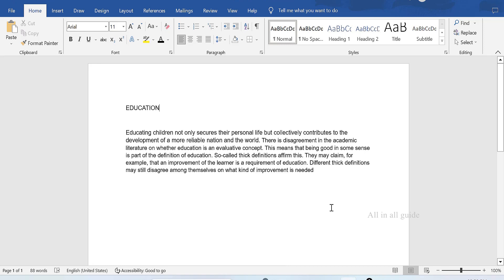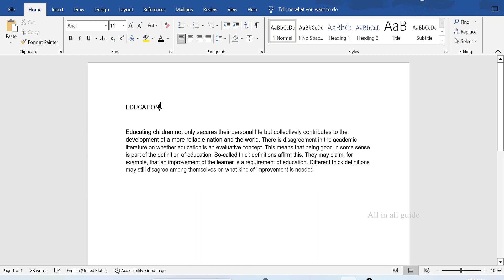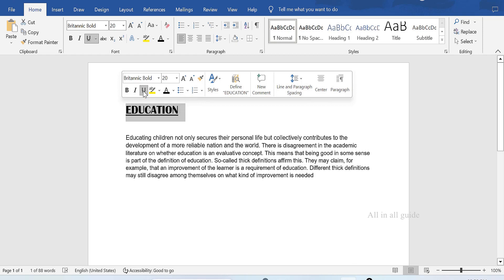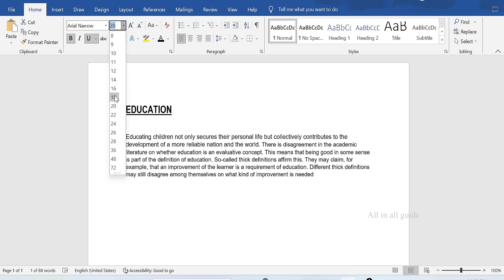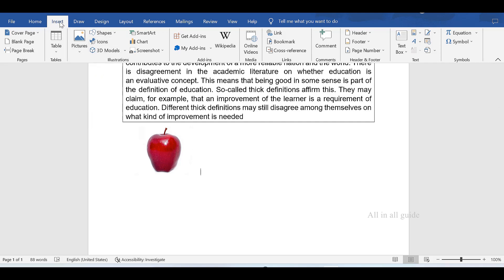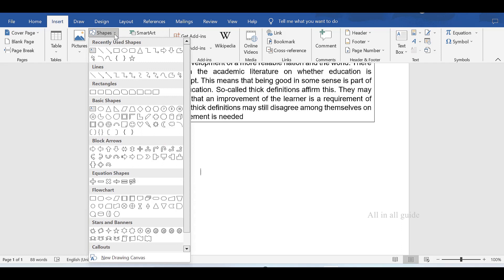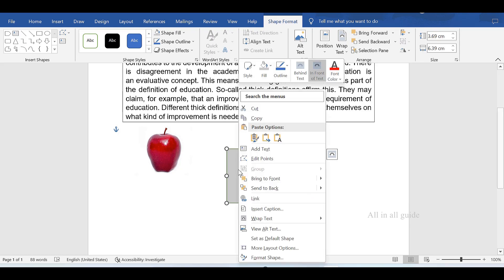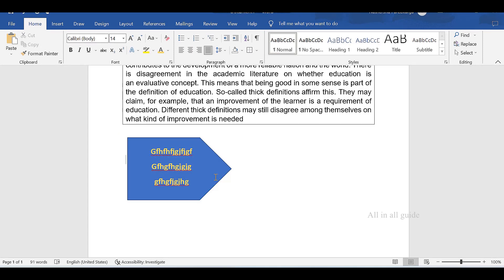Microsoft Word Tutorial For Beginners | Microsoft Word അറിയാത്തവർക്കായി Simple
Microsoft Word Tutorial For Beginners | Word Tutorial | Microsoft Word അറിയാത്തവർക്കായി Simple Tutorial | Word Tutorial in Malayalam